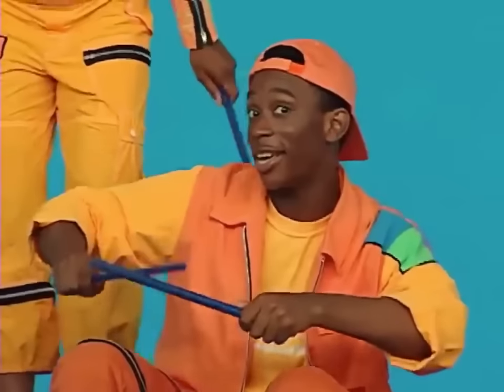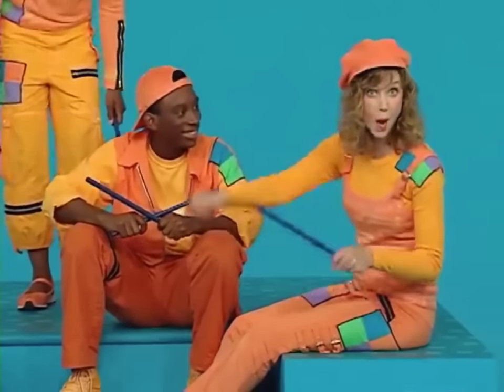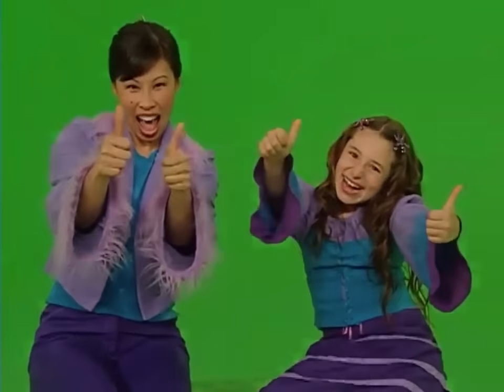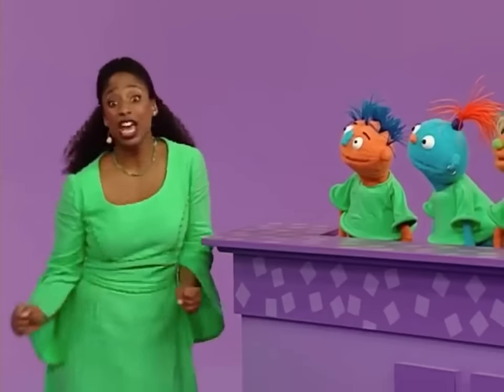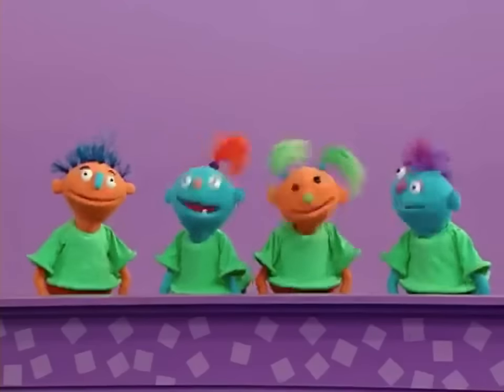4 Square Full episodes Rhythm sticks, tongue exercises, Shake, Shake to the Music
4 Square Full episodes   Rhythm sticks, tongue exercises, Shake, Shake to the Music